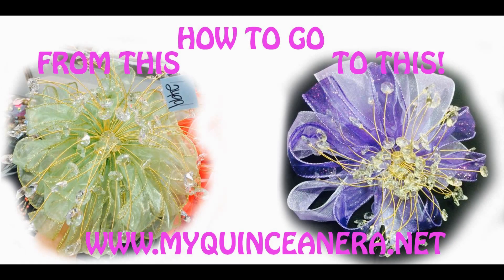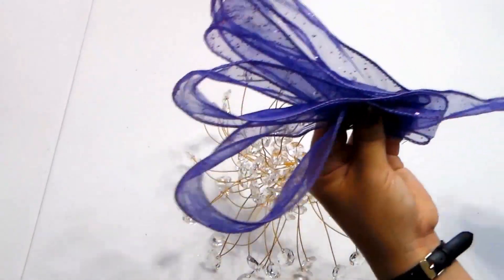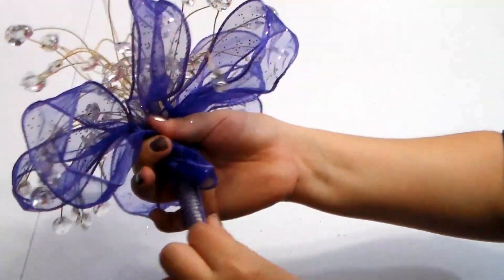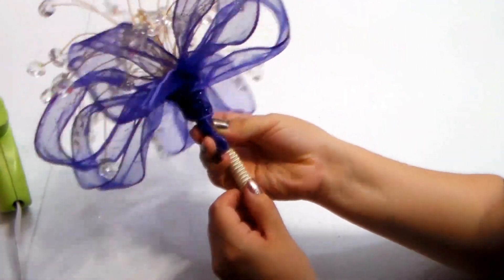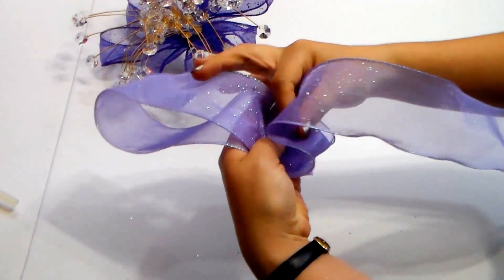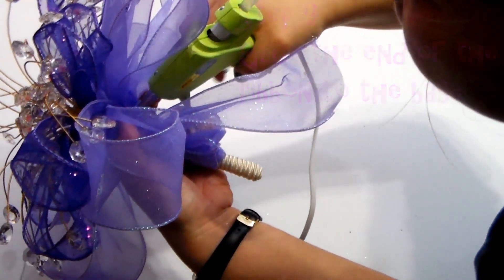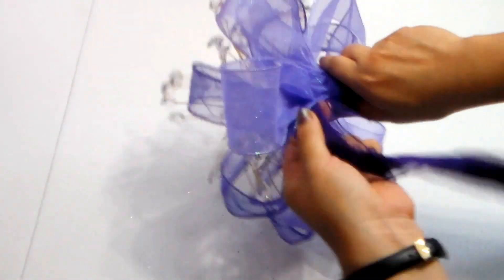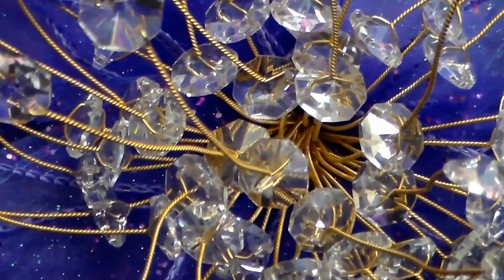How to make a quinceanera bouquet aka ramo DIY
A site for important quince info!

XOXO